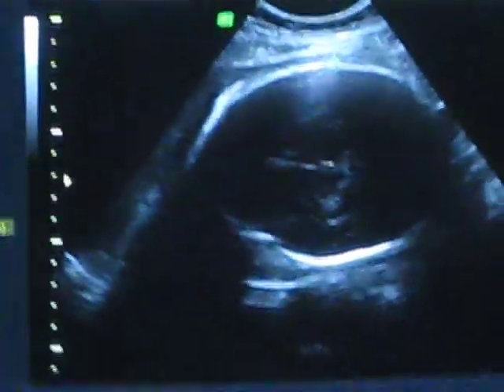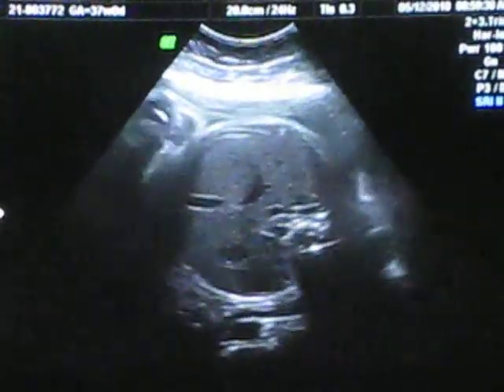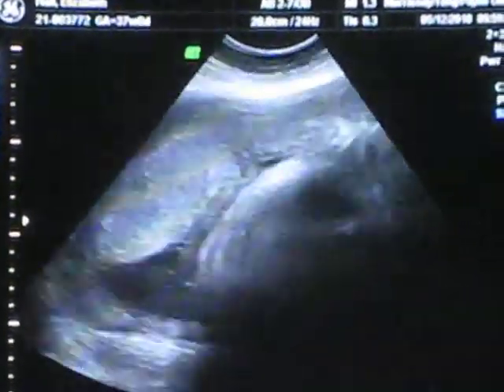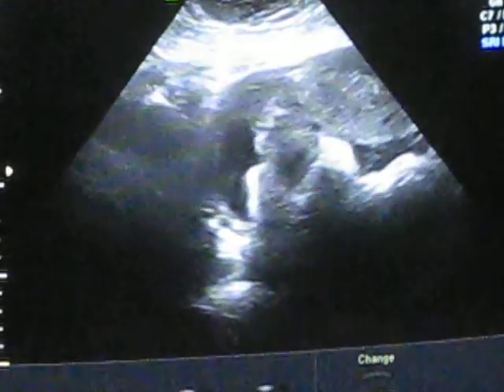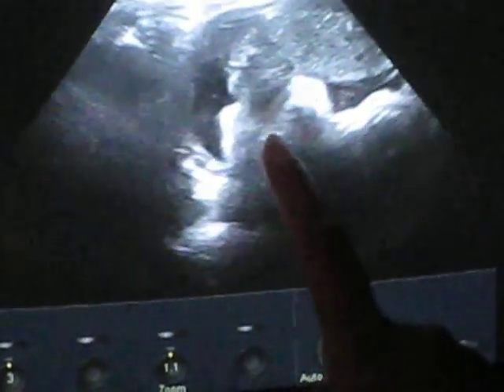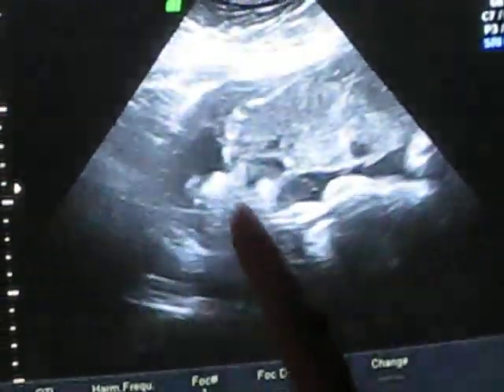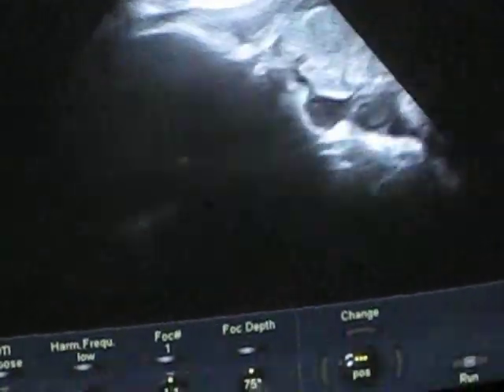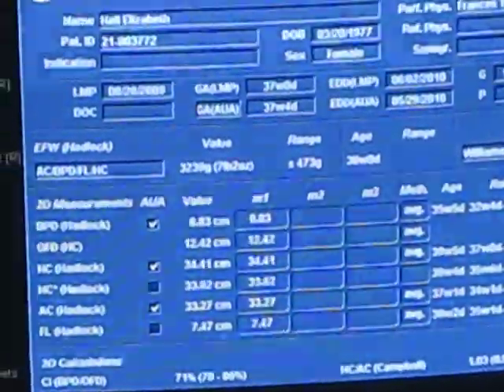Olivia Lily ultrasound at 36 weeks